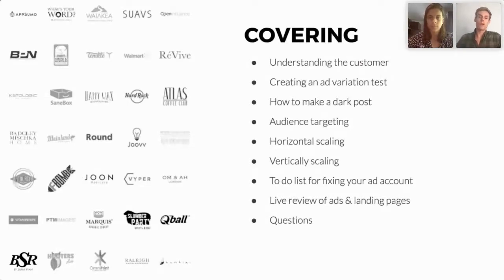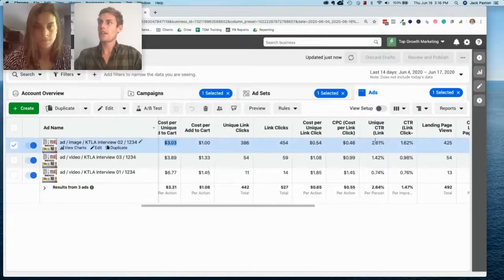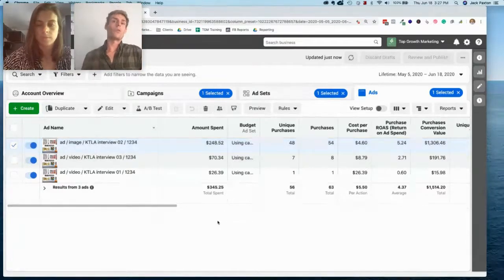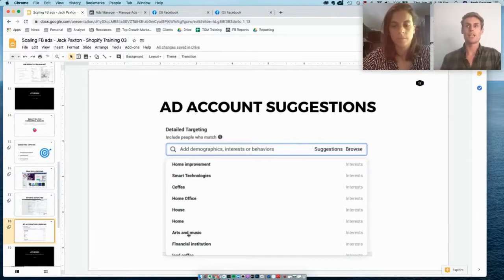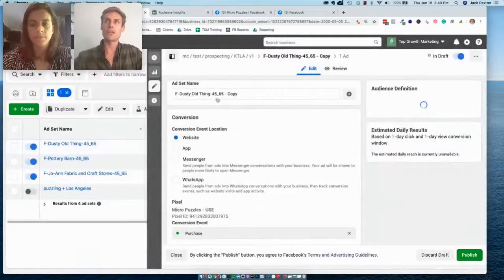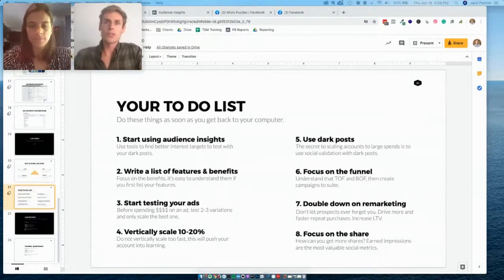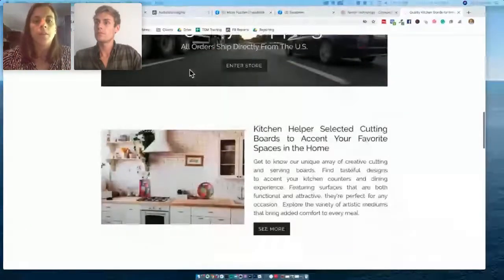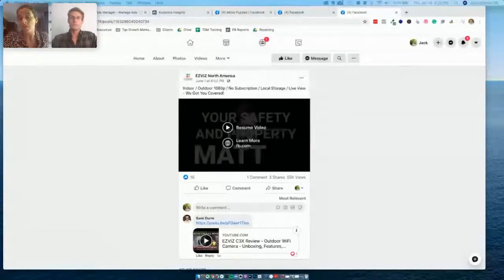Advanced Facebook Ads Training (Dark Posting & Scaling) - Shopify Growth Labs Masterclass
✅ How to scale your Facebook ads using dark posting, hyper interest targeting.

Live training from Shopify Growth Labs - featuring Jack Paxton & Jenn Malka from Top Growth Marketing.

Our founder Jack Paxton leads the Advanced Facebook Ads Training Session with Shopify.

It goes into some of the core topics on how to scale a brand.
→ How to understand the customer
→ Understanding & seeing the customer journey
→ Marketing growth levers
→ What is a "dark post"
→ How us horizontally and vertically scale
→ How to optimize for better ROAS
→ & much more

It's 1.5 hours of action-packed marketing tactics that will get you to $5k+/day in profitable Facebook and Instagram ad spend.